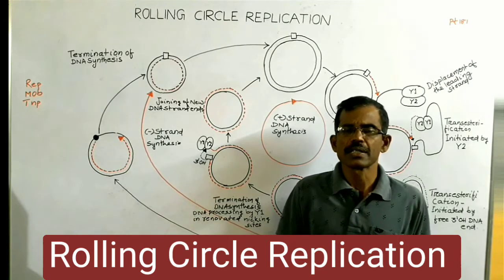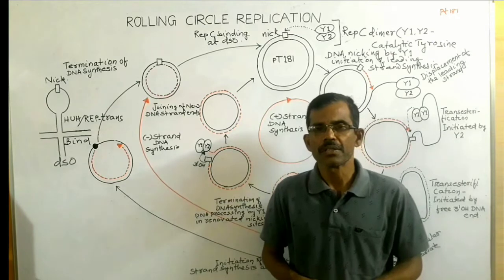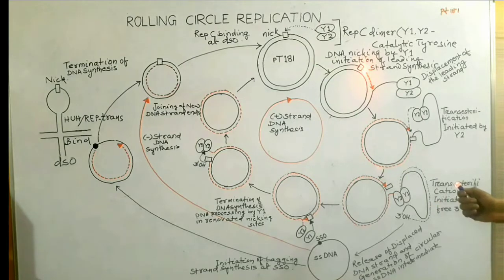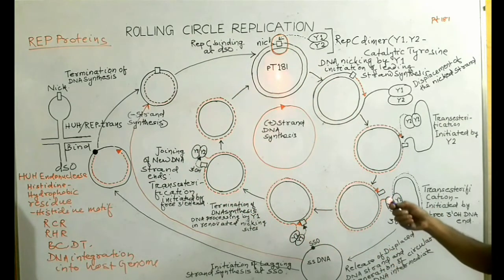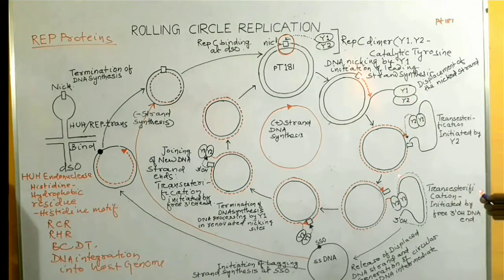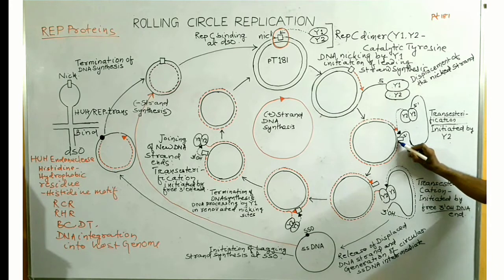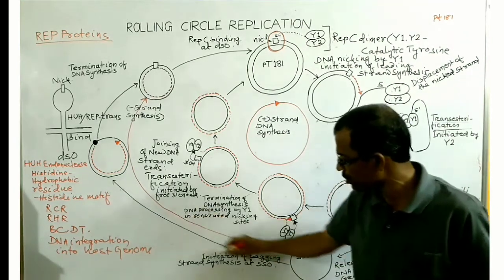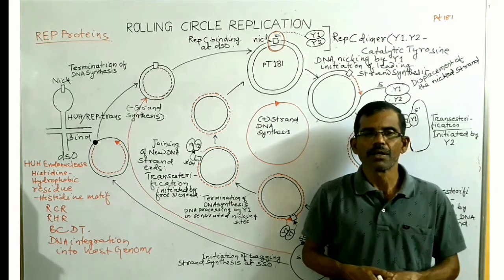Rolling Circle Replication